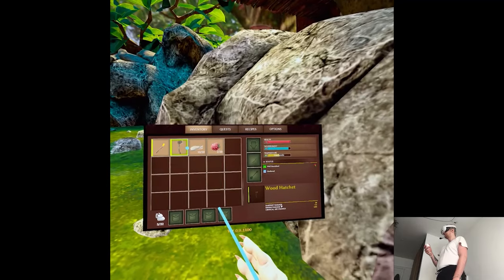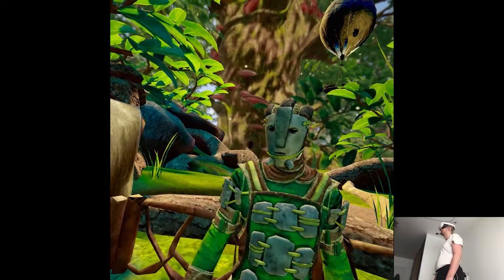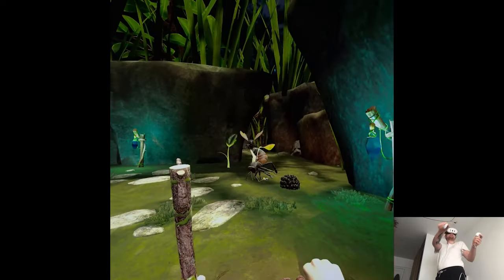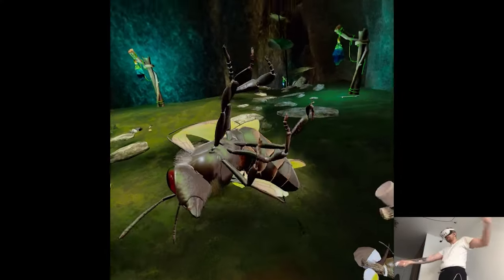OVERVIEW - Smalland: Survive the Wilds VR | Part X Gameplay | Meta Quest 3 VR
Hi

Oof, there's a lot of stuff happening. So first of all apparently tomorrow's my last day at work for this week and then my bakery's closing till Monday which means some sort of an extended spring vacations due to certain national celebration days. I mean it's cool and all but without any notice I'm simply lost and I'll need to come up with a plan. I do know that I have to take care of couple videos beforehand cuz if I go away again to rest and chill then the whole channel's dynamic will be out of the window. Gonna talk with my partner and tomorrow should be a more clear visual, see I told y'all anything can drop on me nowadays lol.

0:00 - Intro
2:02 - Gameplay
17:42 - Thoughts

Short PC specs:

i9-9900KS
RTX 2080ti
32GB RAM 3200MHz
2TB SAMSUNG 970 EVO PLUS M.2